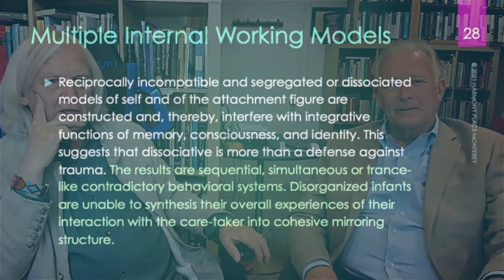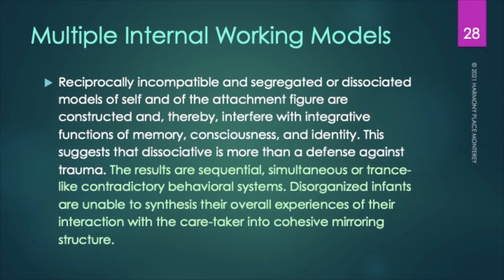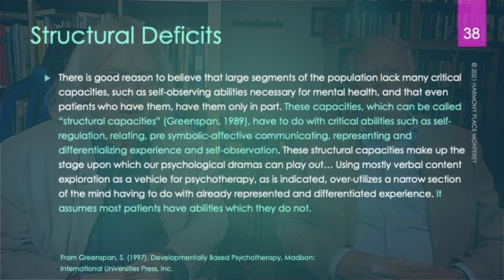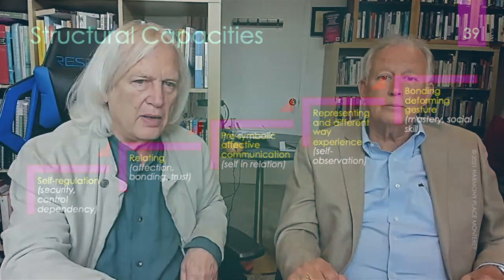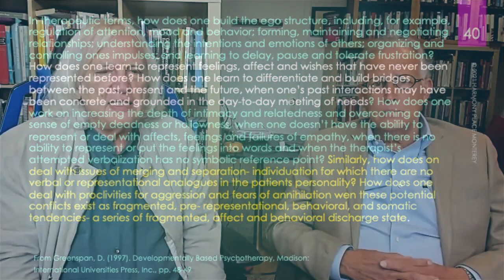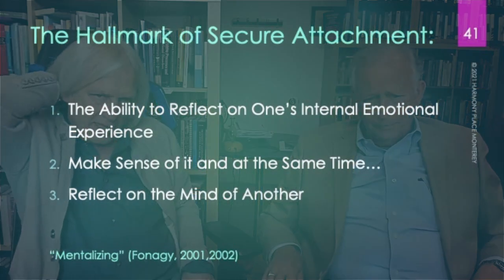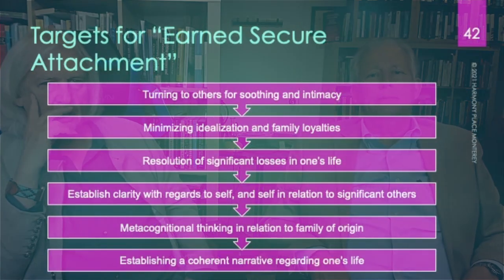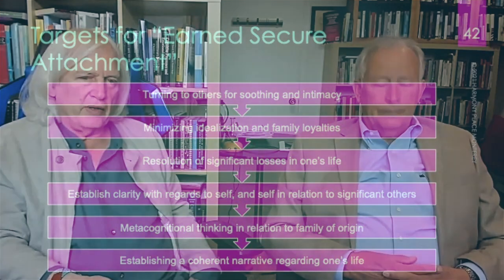WEBINAR-VIDEO PART 2: ATTACHMENT AT THE CENTER OF CHEMICAL DEPENDENCY (CD)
Join Dr. Mark Schwartz and Dr. Leon Larimer (formerly of Beacon House) as they continue to share their years of experience treating addictive disorders, including their years of training and study that illuminates the correlation between addiction, the development of the self-system, and childhood attachment disturbances.

“What we’ve been doing, hasn’t been sufficient,” says Dr. Schwartz. Relapse for both “process addictions” as well as substance-abuse clients is likely until the individual develops the capacity to connect to themselves differently, thanks to consciously developing what's called, "Secure Attachment."

Longstanding views of addiction as "a disease" that's quite possibly inherited, or as an affliction that seems to target certain cultures or races, or, what just happens in adolescence (with the wrong peer group) gets challenged in this riveting, revealing and insightful webinar. Why do some who drink a glass of wine never think about it again and another gets addicted?

WEBINAR PART 2 GOALS:

What is disorganized attachment?
What are the core issues associated with disorganized attachment?
What are the core issues in dealing with the alcoholic
Alcohol addition therapist is mainly about abstinence
Intimacy disorder and inability to allow connection is at the roof of addiction

TO COMPLETE the ONLINE WEBINAR EVALUATION FORM, for 2.0 CEs, please

CONTACT DR. MARK SCHWARTZ